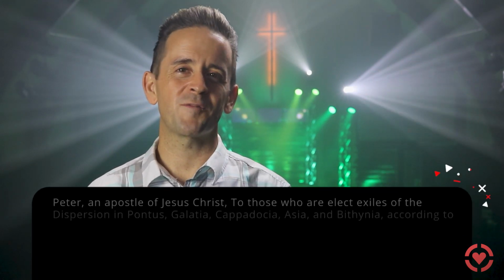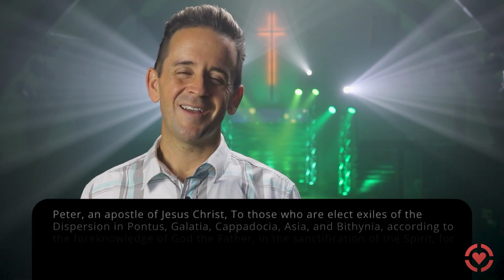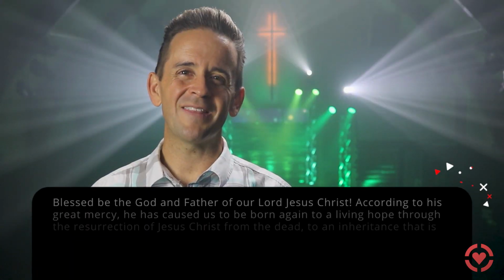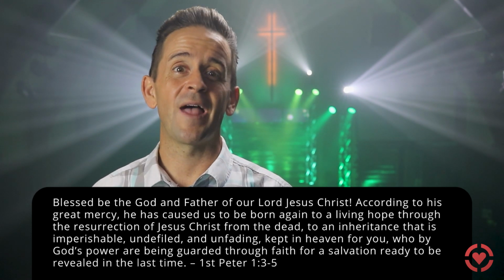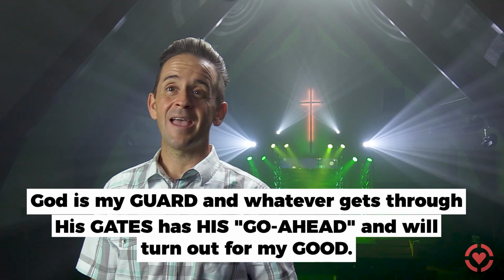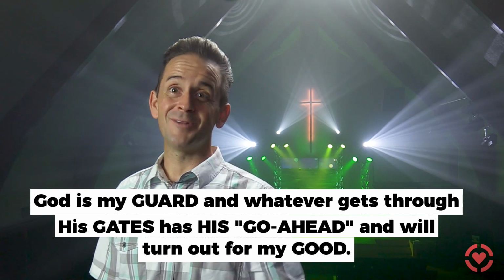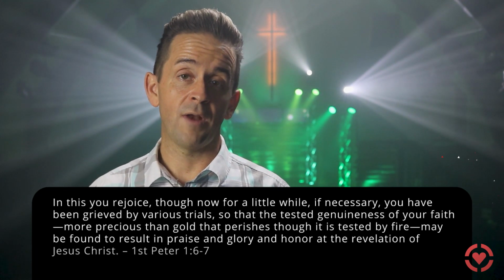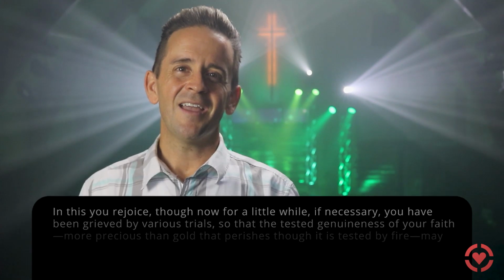City Church Online Service 04.26.2020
Today at City Church online, Pastor Kyle starts a new series from 1st Peter titled "HOPE IN THE STORM." Additionally, we have some fresh songs from our worship team that are sure to lift your spirits.